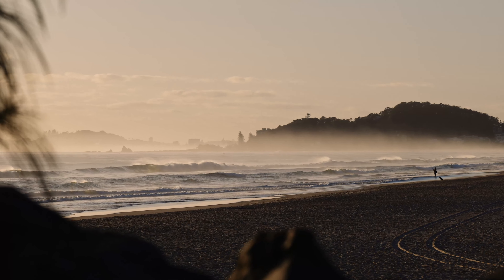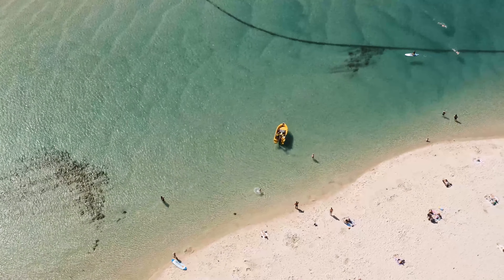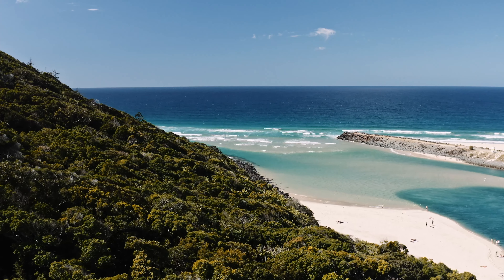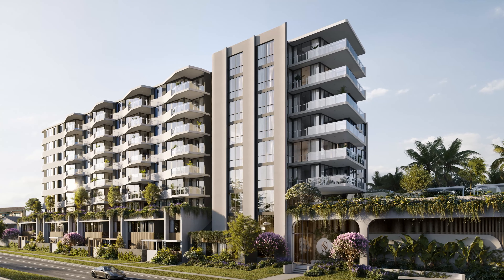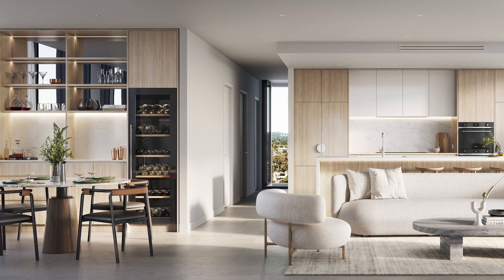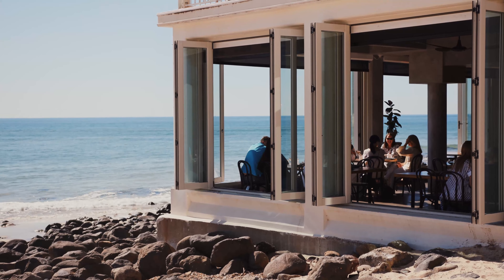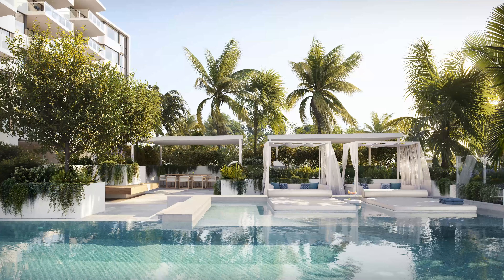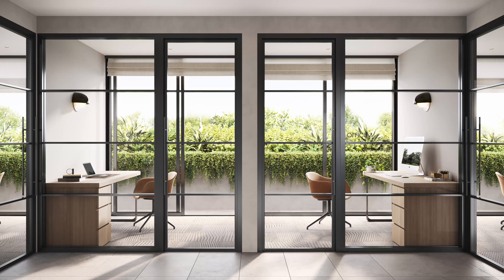NORTHSHORE BY MARQUEE AND LHPP